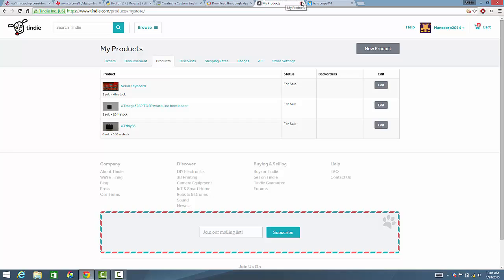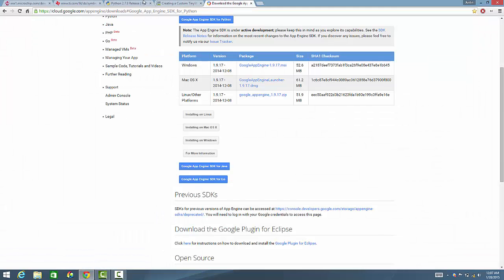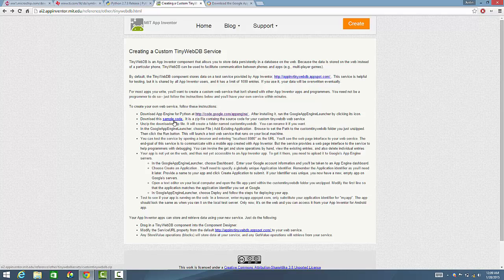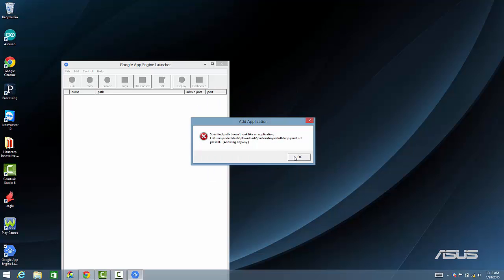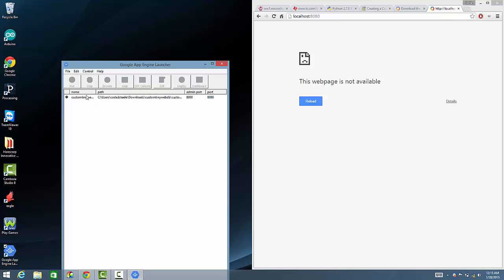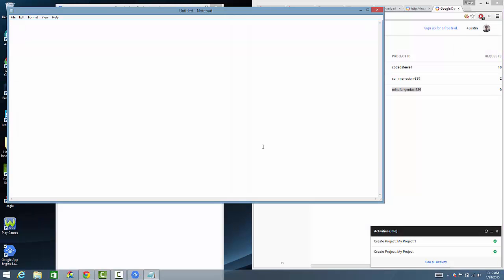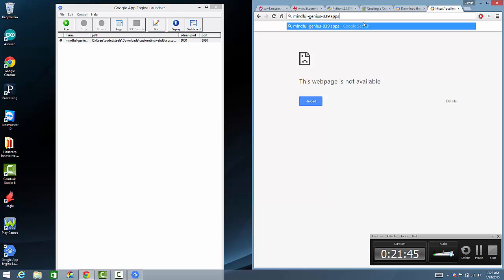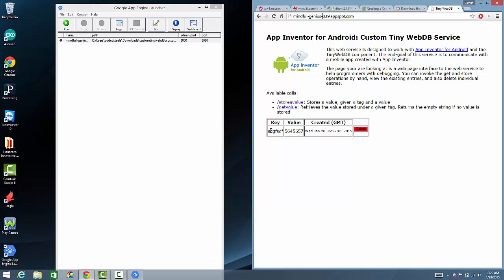AppInventor-Tutorial #8-Creating a web database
Learn how to create your own custom database. Neccessary for online storage and online apps or apps that can communicate with others over the web.